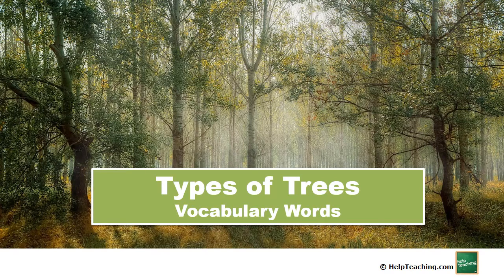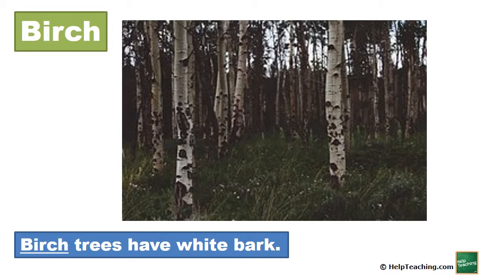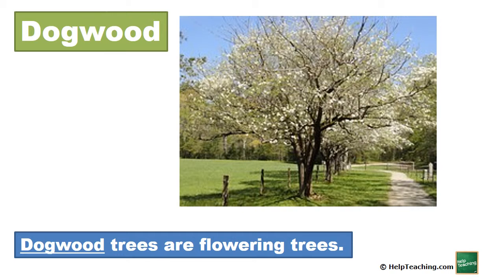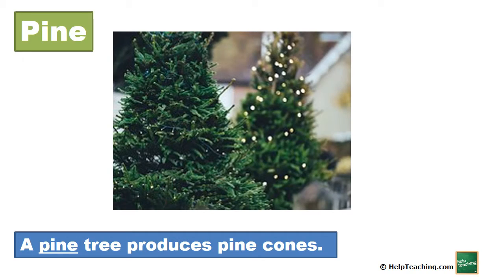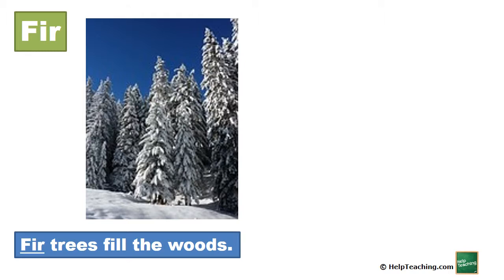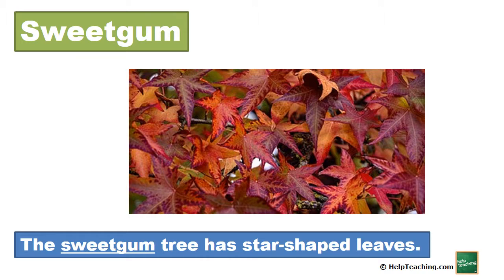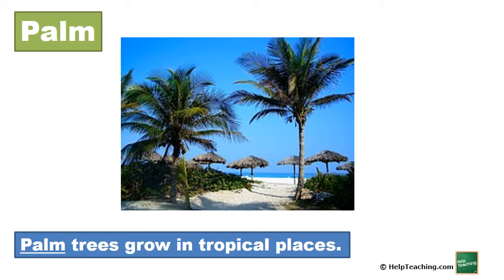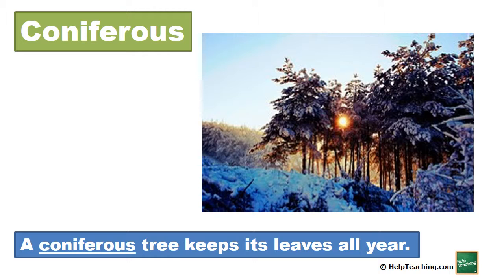Types of Trees | Science Vocabulary for Kids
Learn about different types of trees in this short science vocabulary for kids lesson. How many of the different trees do you know? Are any found in your area? This is a great science lesson for kids whether you're introducing a unit about trees or just want to teach some new words. It is also a great way to teach kids more words about science and nature.